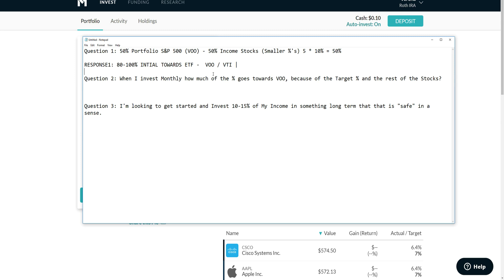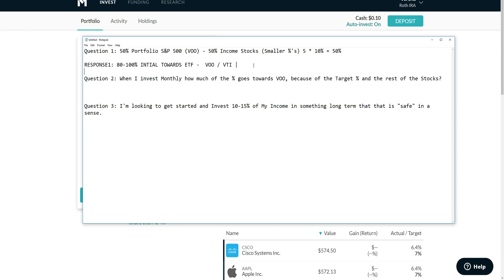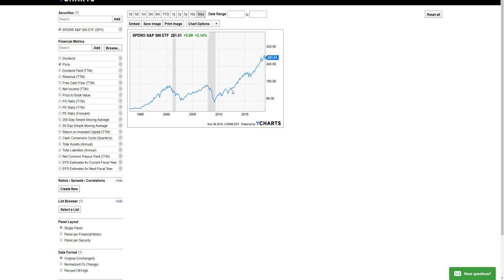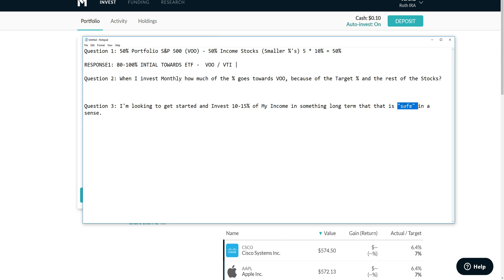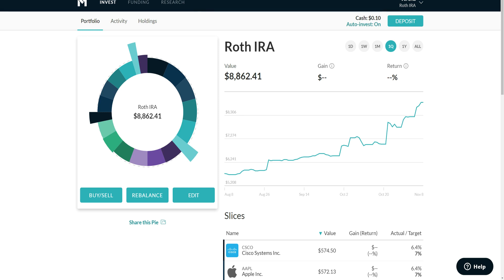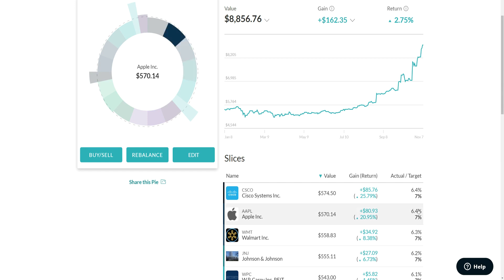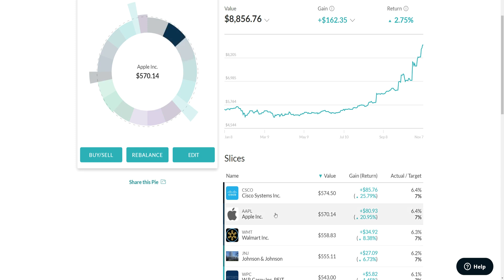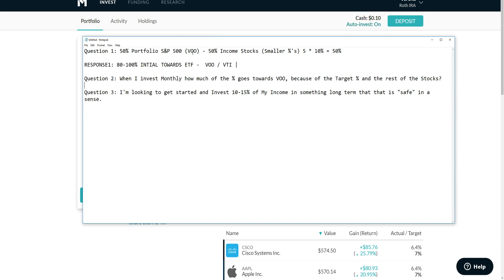Answering 3 Important Stock Market Questions From The YouTube Comments!